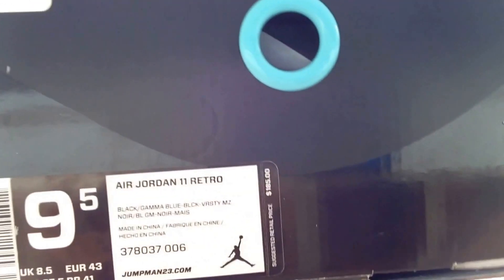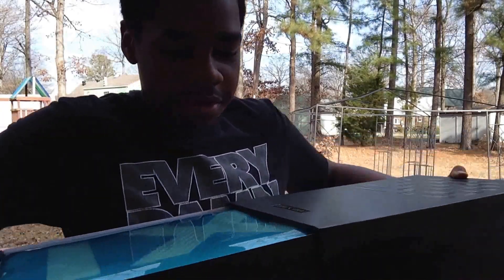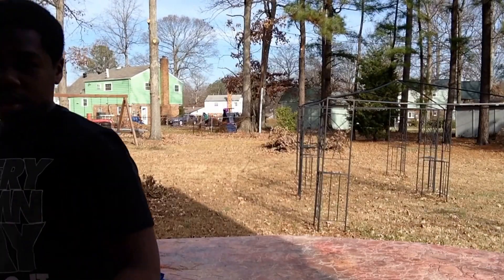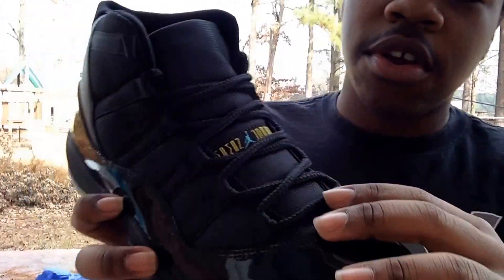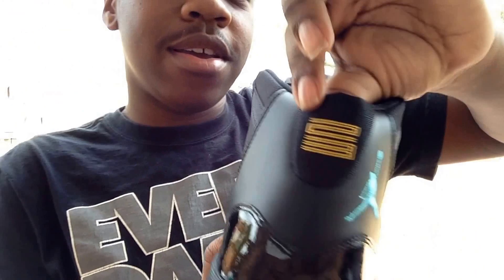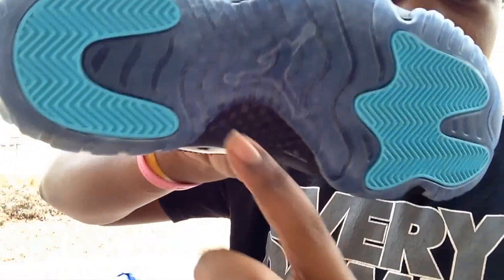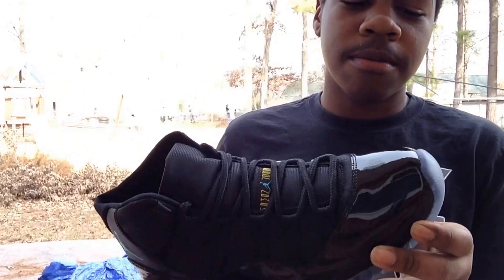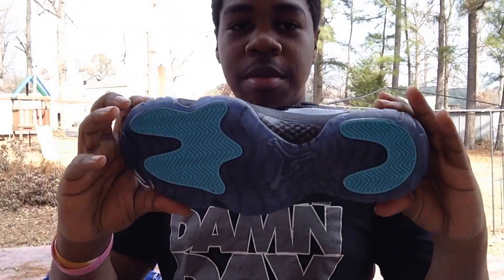Gamma blue 11 unboxing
Hope you enjoy the video and I will see you guys soon
Leave a like rating below and have a blessed day